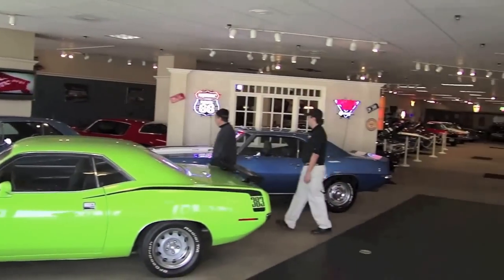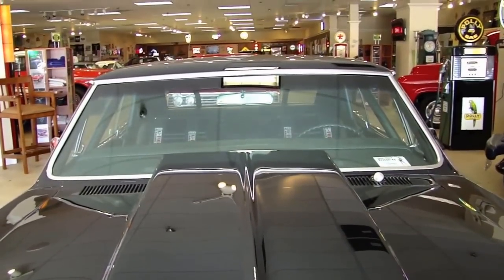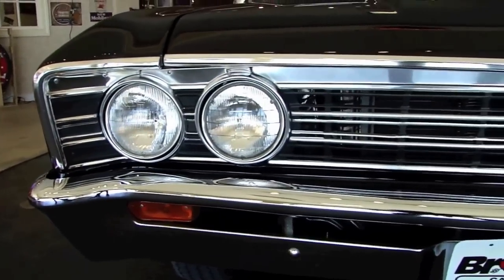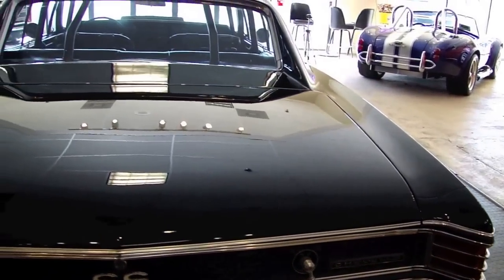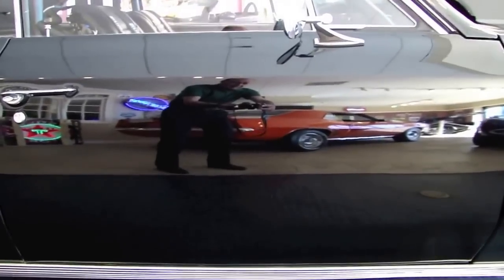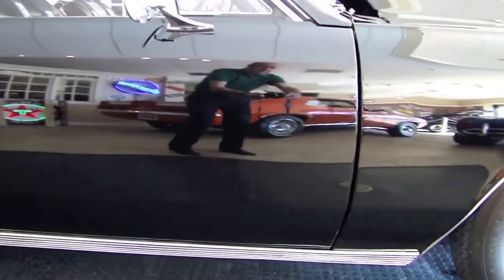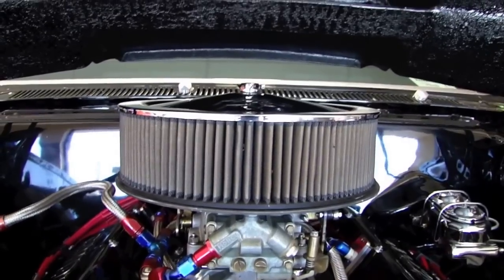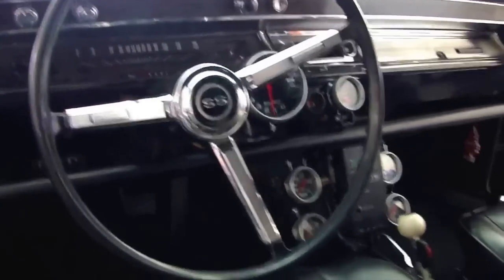1967 Chevy Pro Street Chevelle For Sale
BROWN'S PERFORMANCE MOTORCARS!